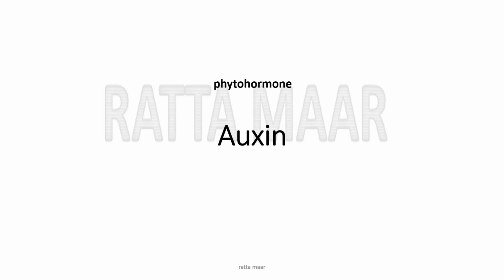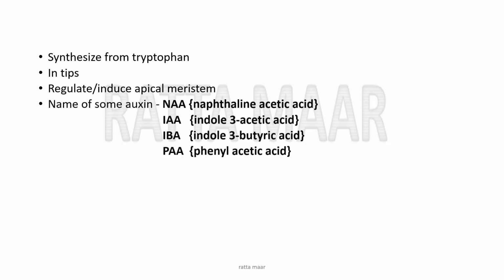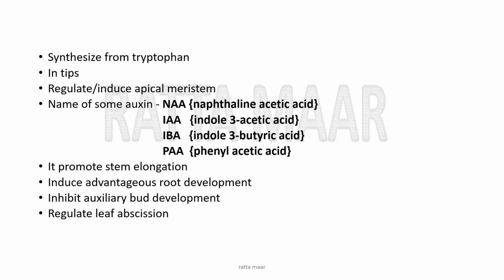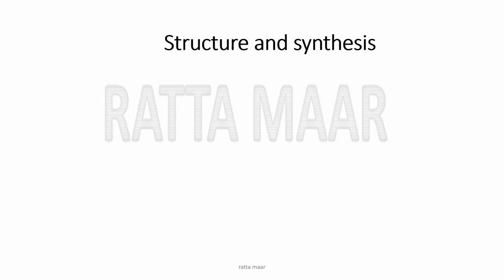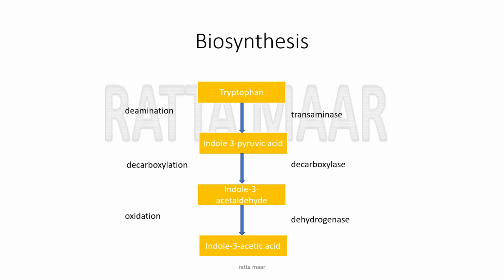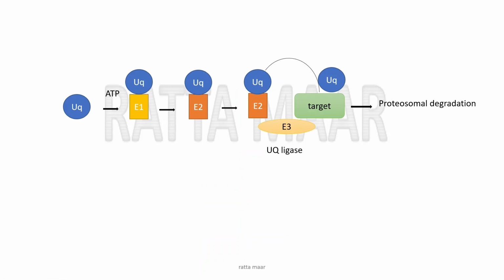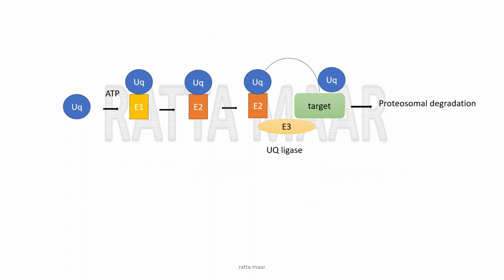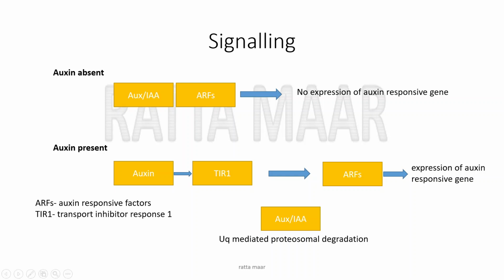AUXIN || AUXIN SIGNALLING || PHYTOHORMONE || PLANT HORMONE || CSIR NET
second video of plant physiology series which i have started to cover your csir net topic quickly . you can watch the first video on basic introduction of phytohormone on my channel.